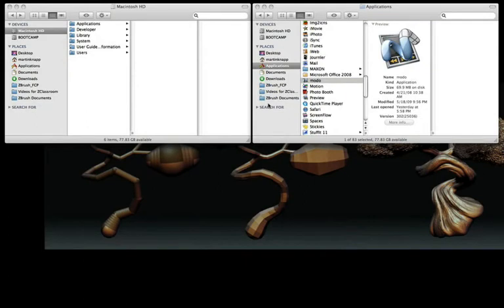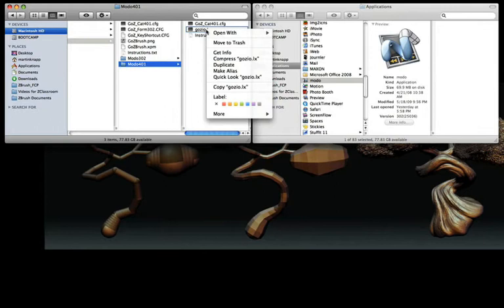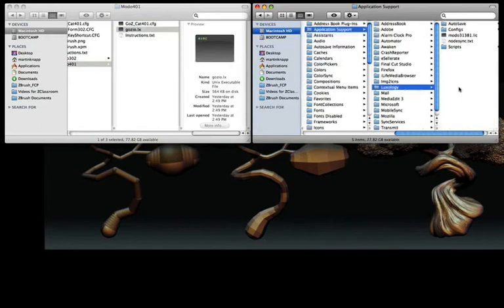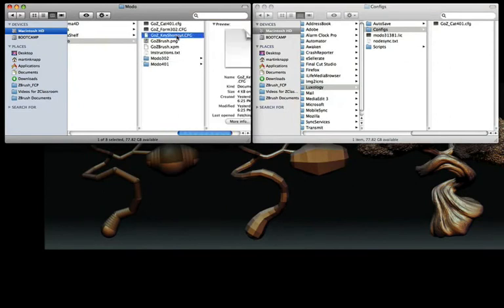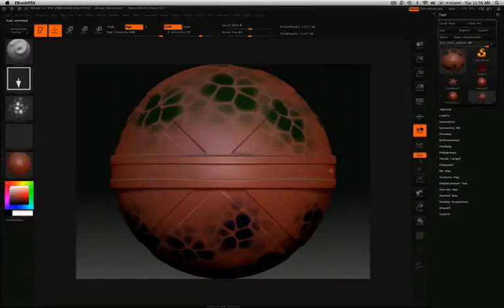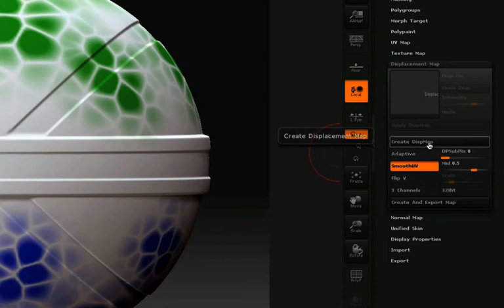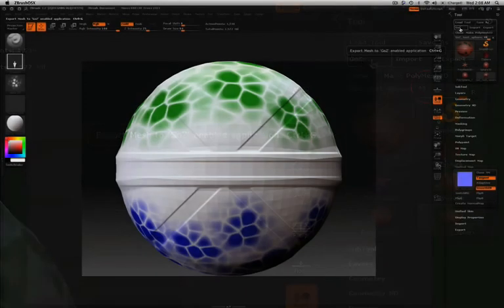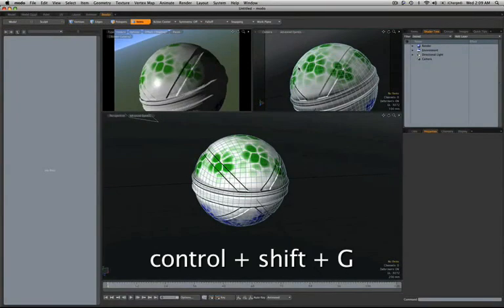GoZBrush - Setup for modo401.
ZBrush Tutorial | GoZBrush - Setup for modo401.
How to set up GoZ for use with Modo401.